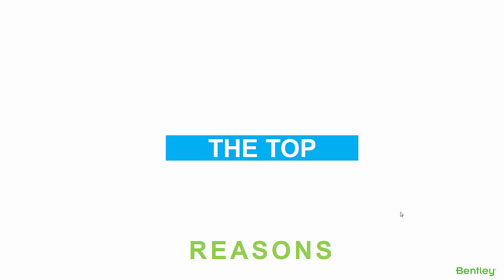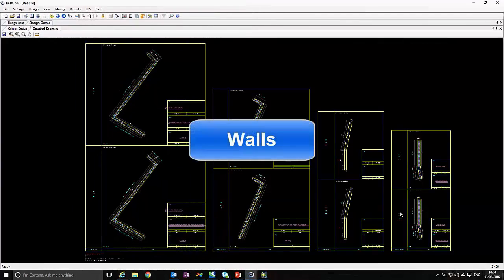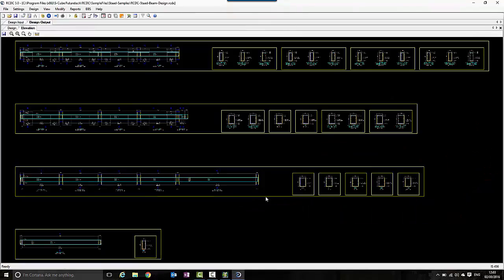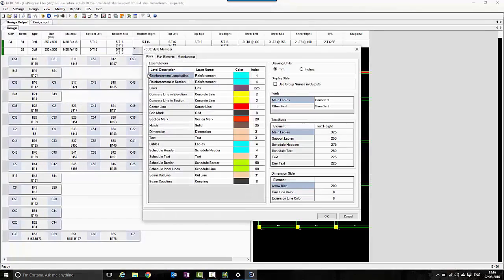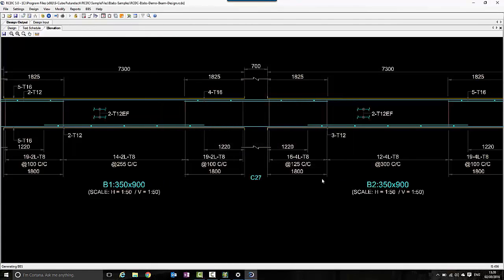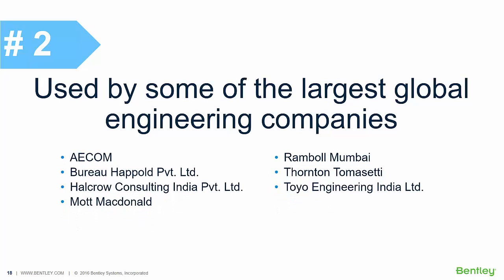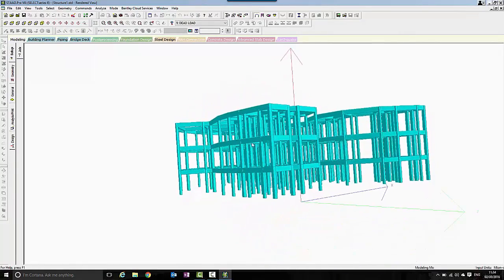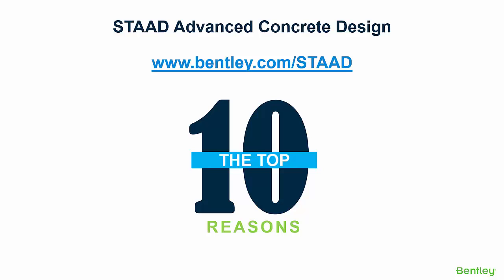Top 10 Reasons STAAD Advanced Concrete Design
STAAD Advanced Concrete Design

You may order my STAAD.Pro and STAAD Foundation books on this link,
From Lazada,